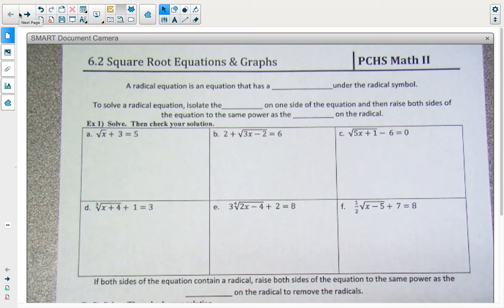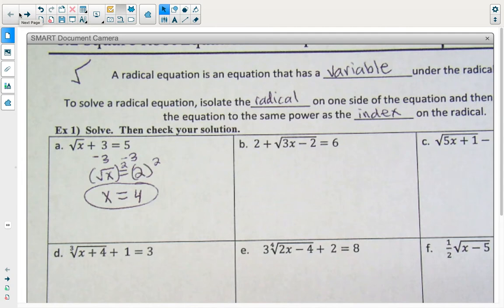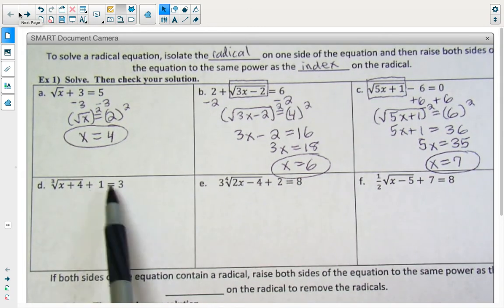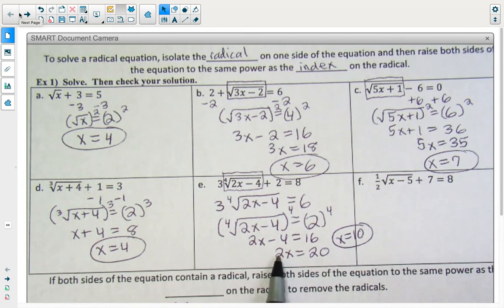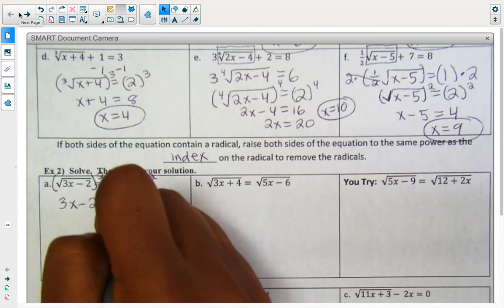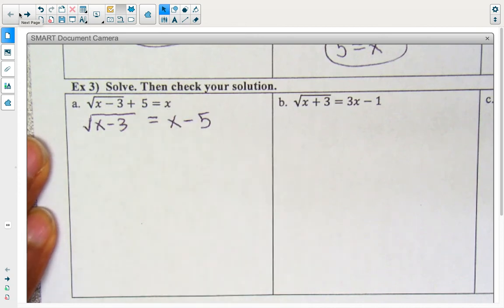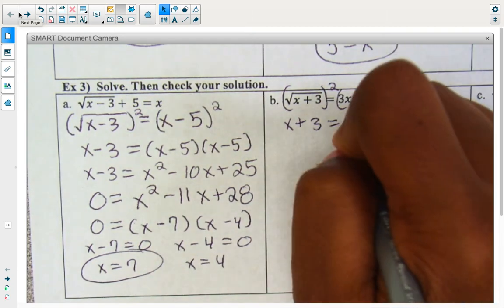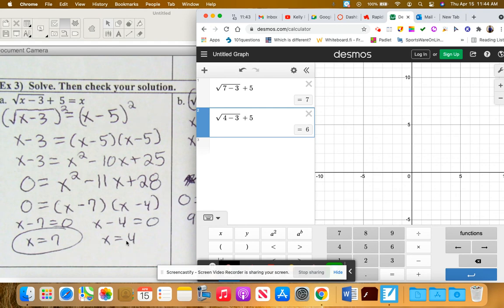Square Root Equations M2